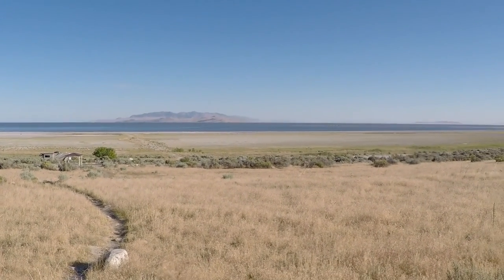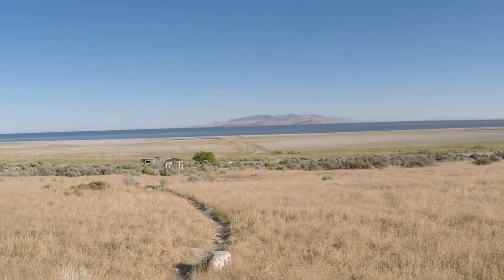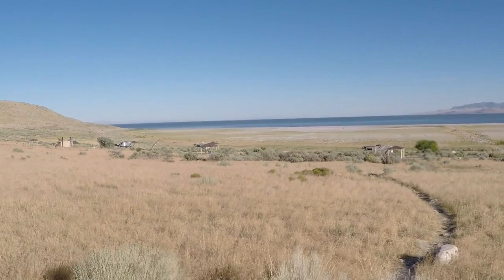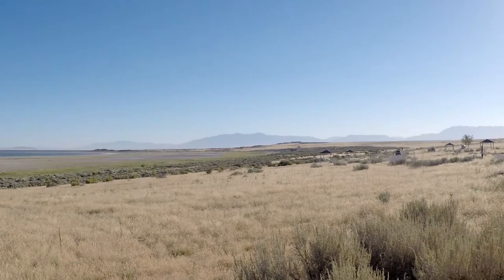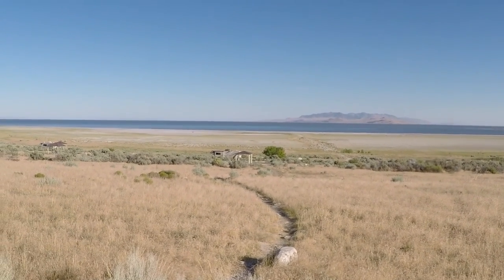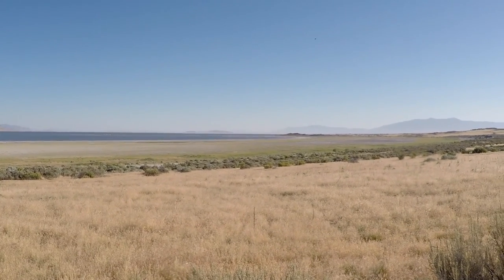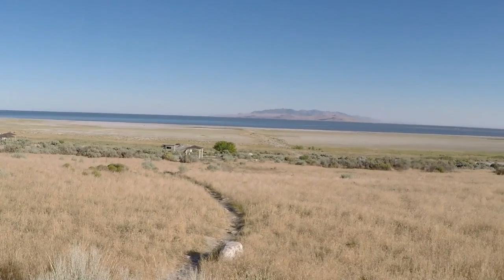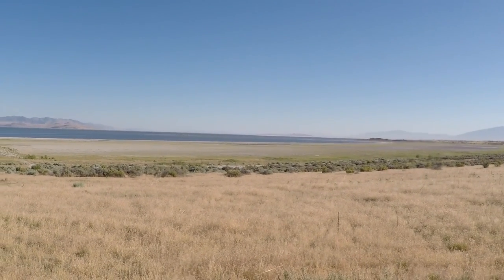#3 Antelope Island - Great Salt Lake, Utah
Day 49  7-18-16   Video on Antelope Island campground and information on the Great Salt Lake.